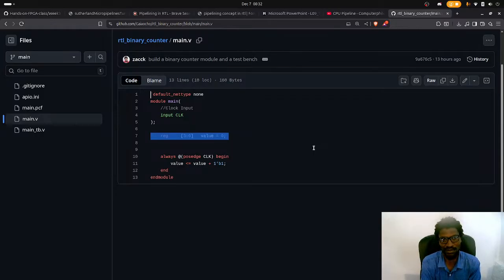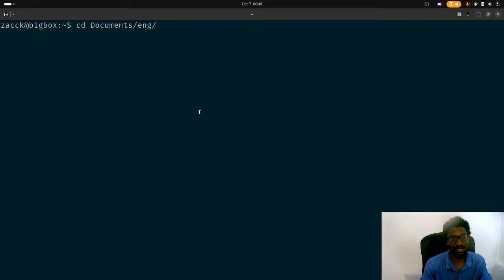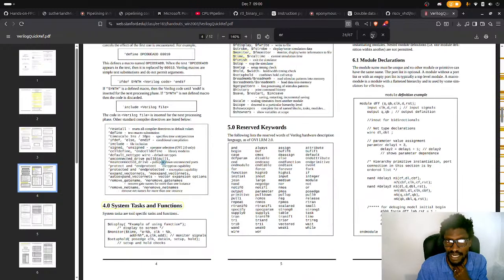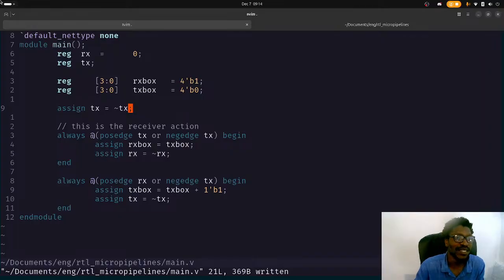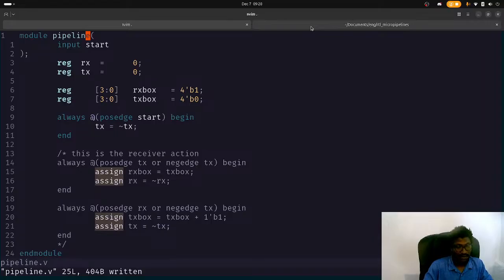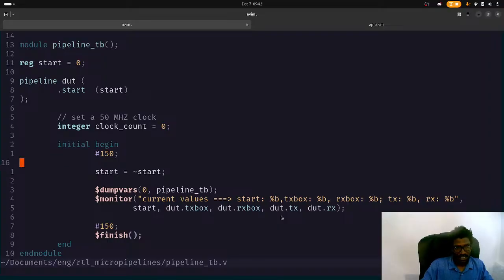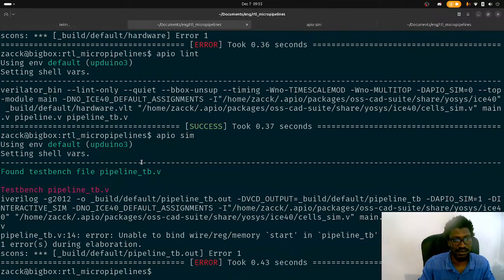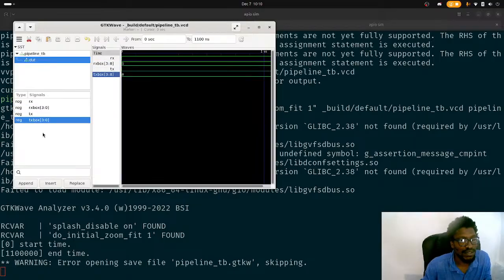Hands on FPGA - Week 3 Micropipelines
On Day6 we built a binary counter and rather conventionally that introduced the concept of state and with that registers. However in seeing how registers are implemented we stumble upon a moderately advanced concept, Pipelines! Let us try and implement a transition based  communication model and start  tackling  this parallelism concept! Day 7 Let's go! Join me at 8:30PM SAST 07/DEC/25